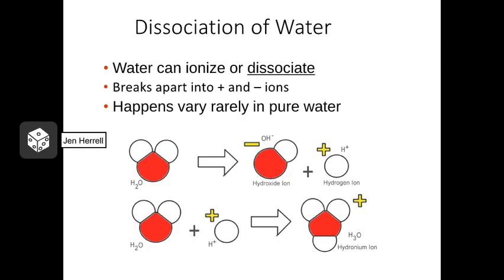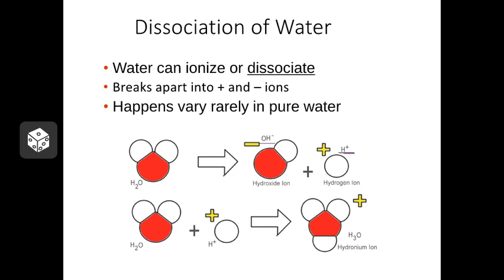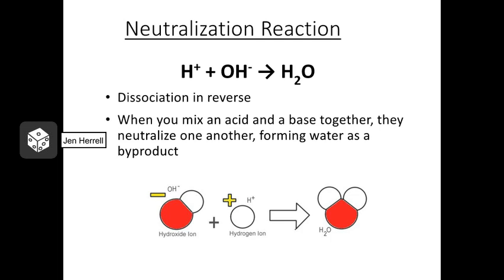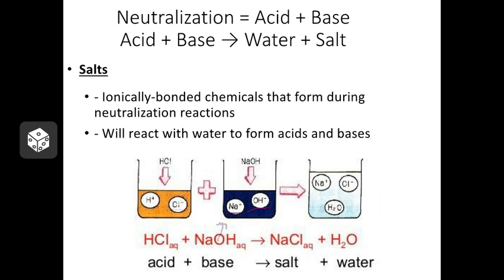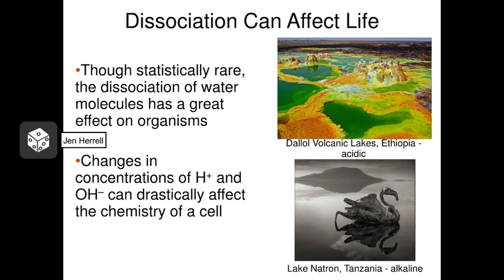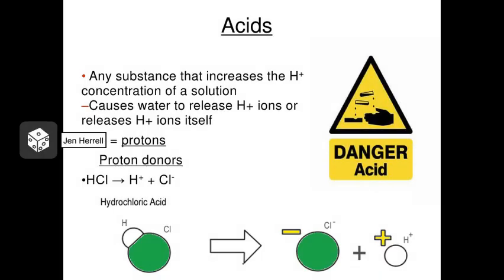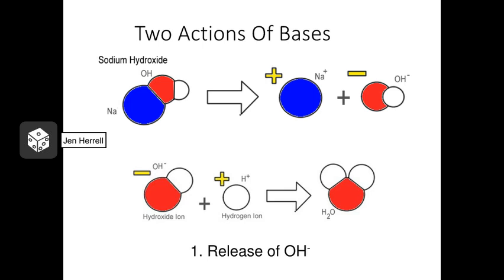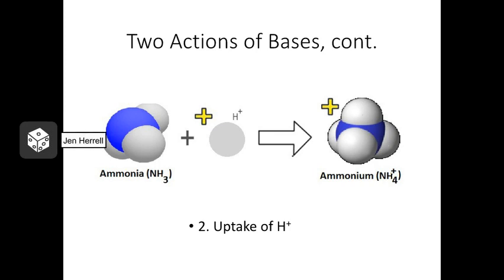Sp 19 Acids and Bases Ch 3, Pt 2